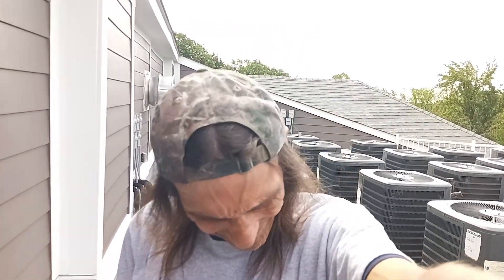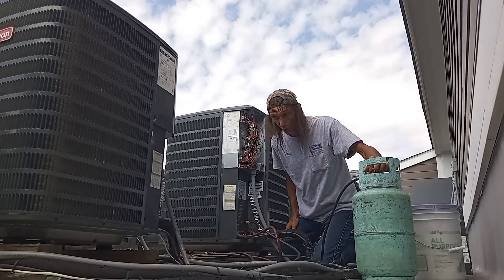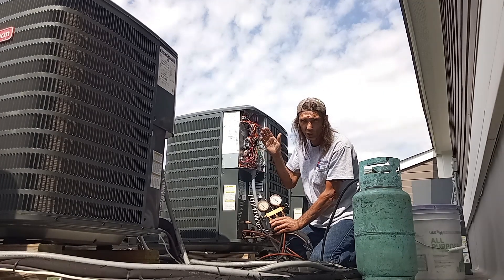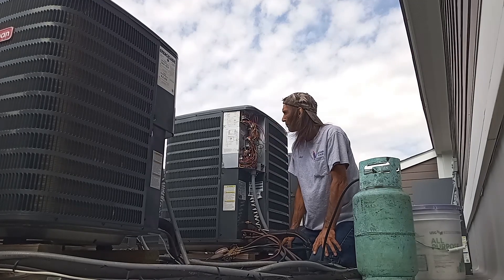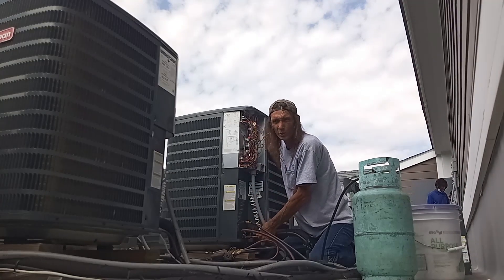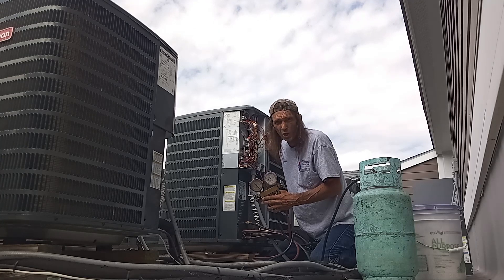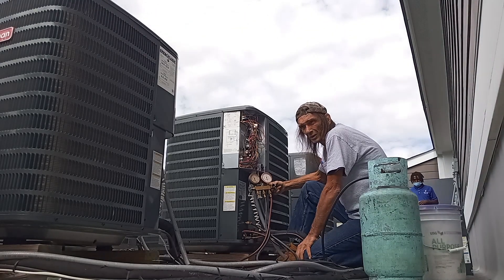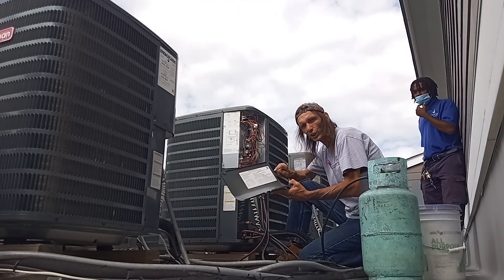Correct overcharged HVAC heatpump, fast and proper.. BEWARE! charging charts are for amateurs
filming and talking makes ya say a few things backwards lol .  try to follow along with the concept, we're trying to speed up the time where the new refrigerant charge is stabilized and running at a true new pressure.